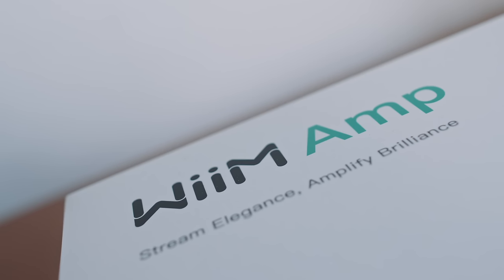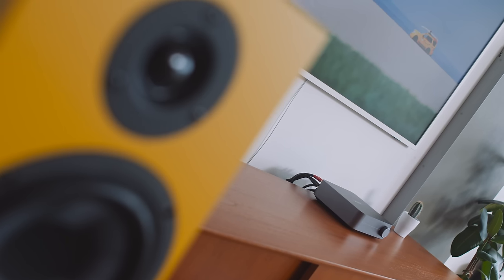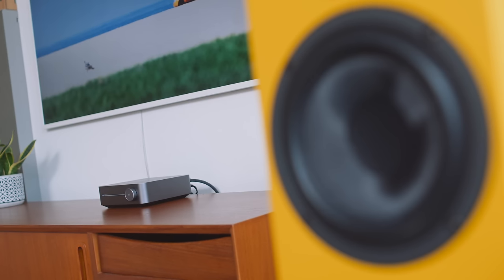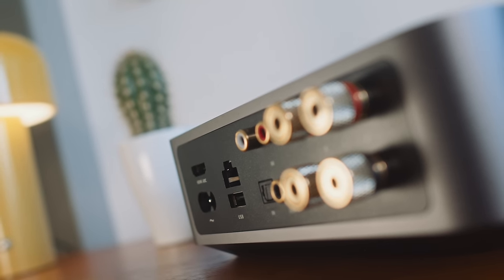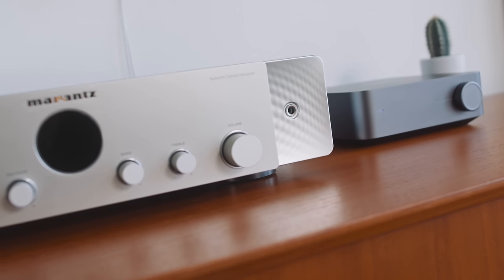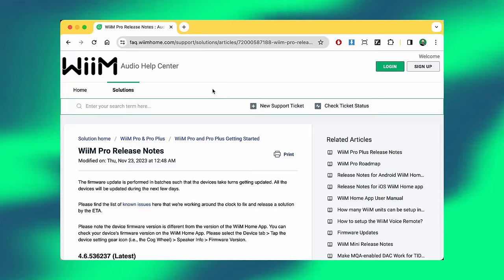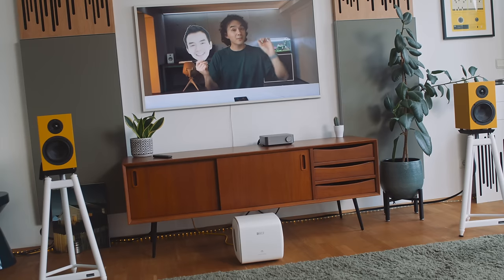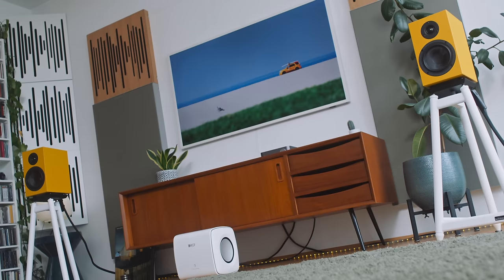The BIGGEST BARGAIN in all of hi-fi 💥 WiiM AMP review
🎥  Camera: John Darko / Olaf von Voss
🎬  Editor: John Darko
🌈  Colour: Olaf von Voss
🕺🏻  Motion GFX: John Darko
💰  Ad segment: Jana Dagdagan

0:00 Intro
0:59 Inspirations & attributes
4:51 I no longer have a Sonos AMP
7:52 vs. Marantz Stereo 70s & Audiolab 6000 A Play
12:29 vs. Bluesound Powernode Edge
13:47 Adding a subwoofer
18:15 Nothing is perfect

WiiM AMP

Pro-Ject Speaker Box 5S 2

1) Polite comments that advance the conversation are most welcome
2) No URLs, racist/sexist remarks or conspiracy theories
3) All comments here are moderated by a third party